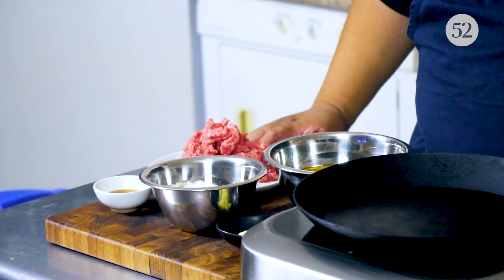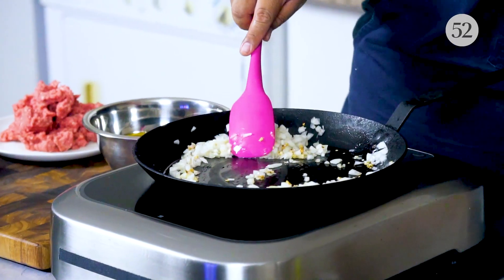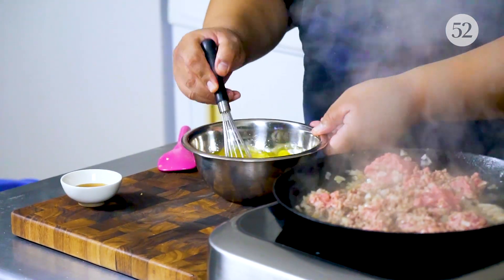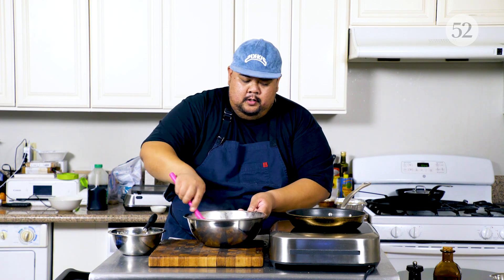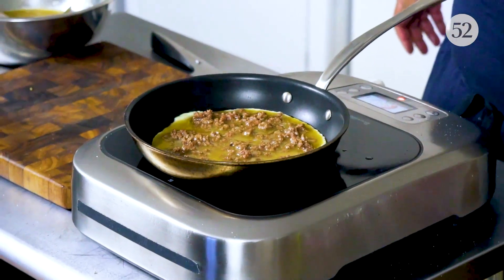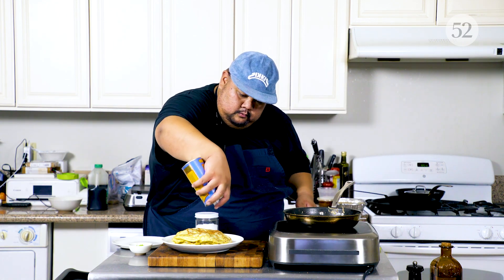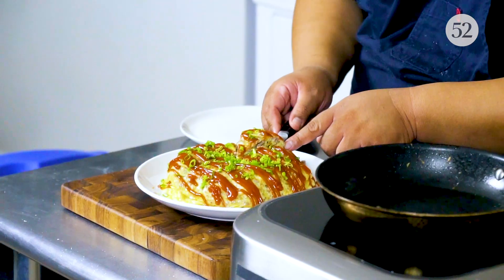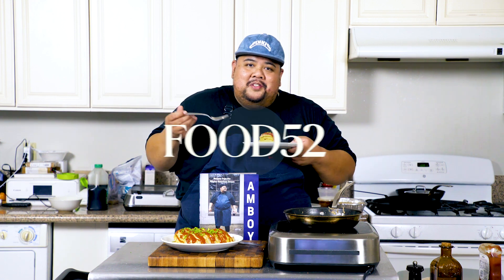Tortang Giniling with Alvin Cailan | At Home With Us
Chef Alvin Cailan is cooking up the tortang giniling his dad would always make him (from his new cookbook, Amboy: Recipes from the Filipino-American Dream)! His dad would top the omelets with patis, a Filipino fish sauce, and stack ‘em up like flapjacks.

INGREDIENTS
Canola oil
1/2 large yellow onion, finely chopped
4 garlic cloves, minced
1/2 pound ground beef
1 teaspoon kosher salt
1/2 teaspoon freshly ground black pepper
12 large eggs, beaten
1 tablespoon Rufina patis (Filipino fish sauce; available at Asian markets and on Amazon)
5 scallions, thinly sliced
Sriracha or ketchup, for serving
Steamed jasmine rice, for serving